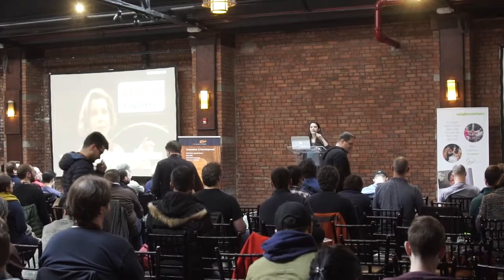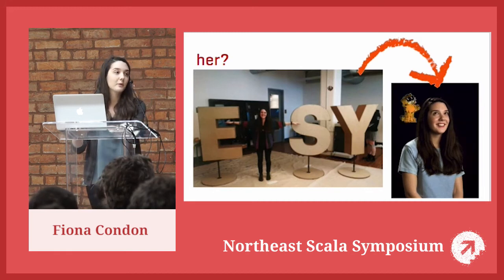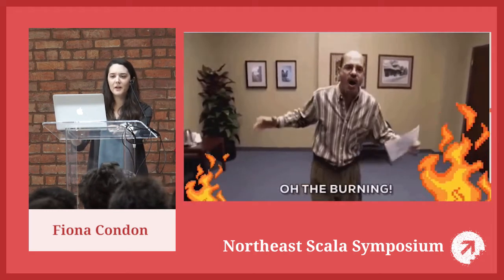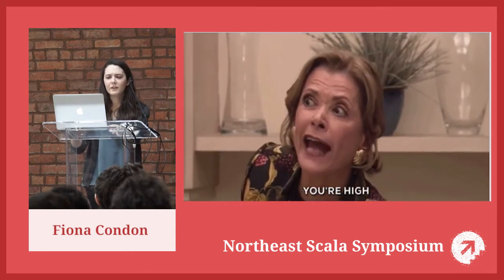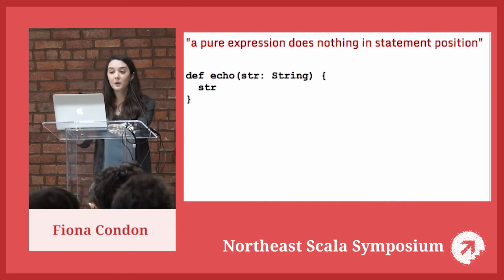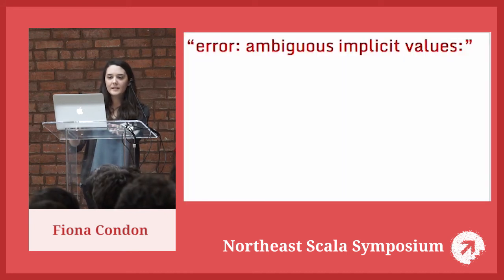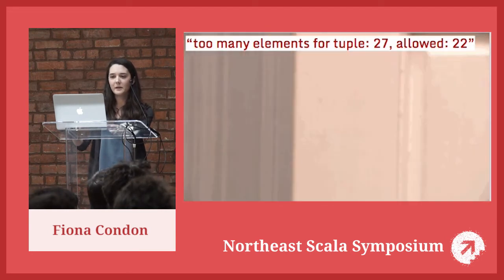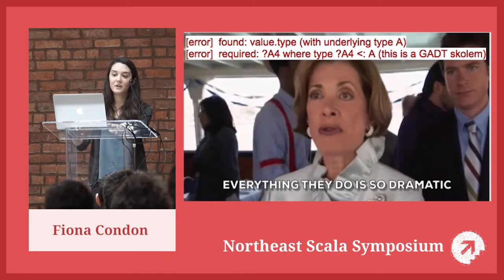Arrested Developers: What the Scala Compiler & Lucille Bluth Have In Common by Fiona Condon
Scala is an elegant and expressive language--so why are its compilation errors so imperious and opaque? I'll talk about my experience transitioning to Scala development from PHP and make a case for a compiler that helps programmers discover the language (with the help of lots of Lucille Bluth gifs).